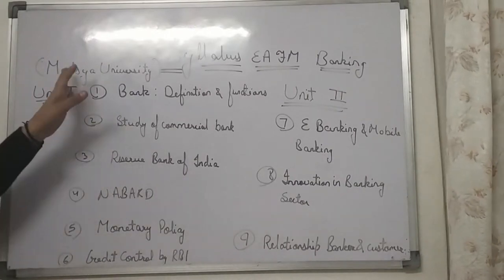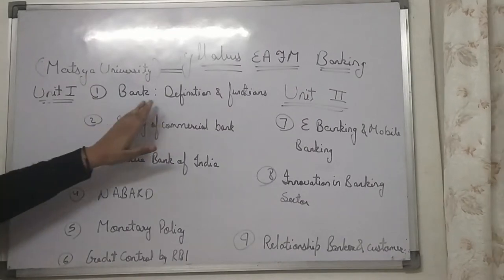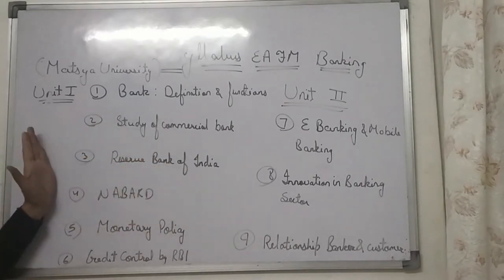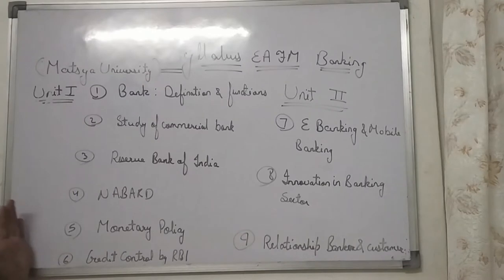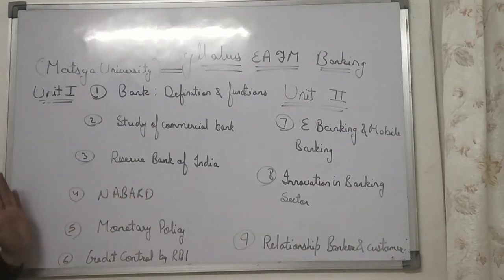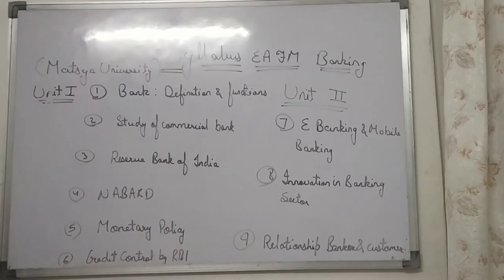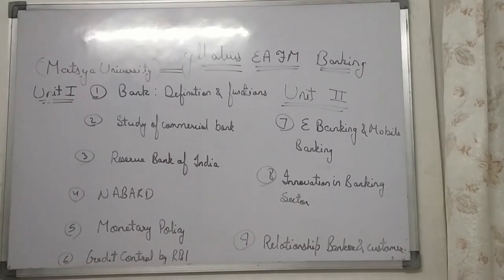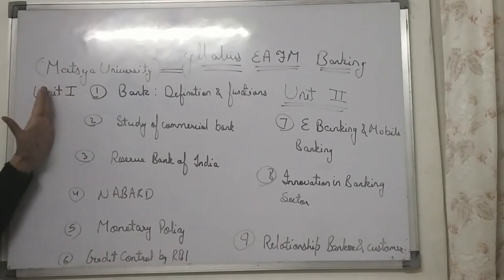REVIEW OF UNIT 1 SYALLBUS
THANK U